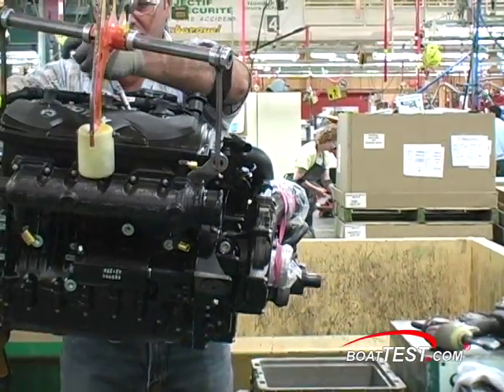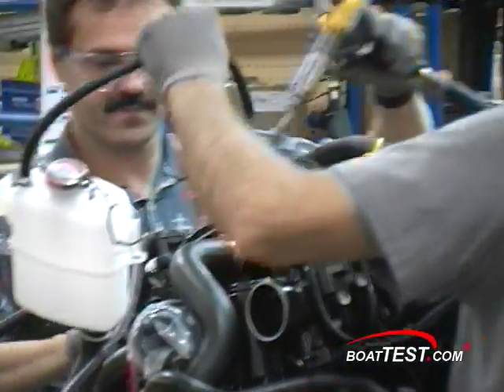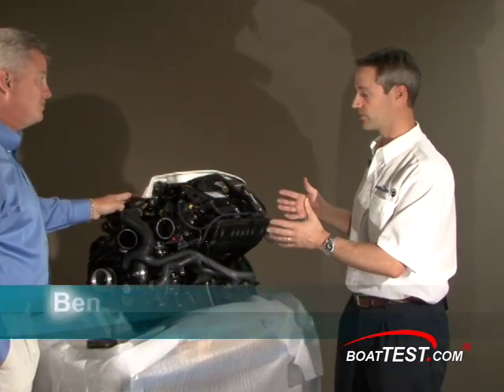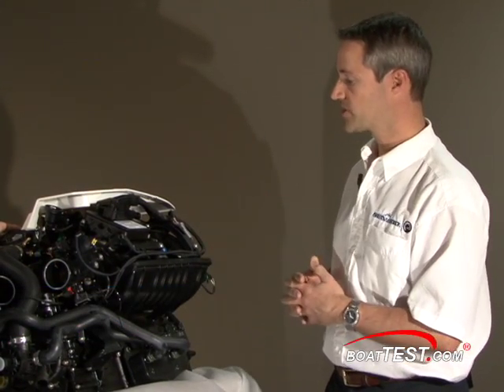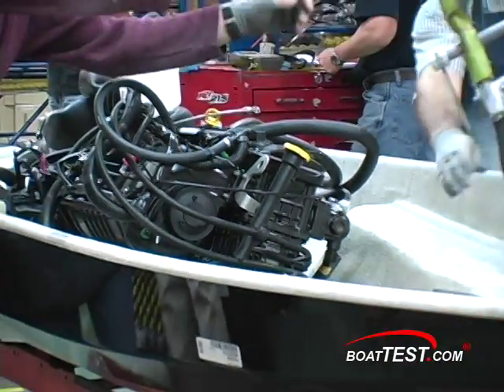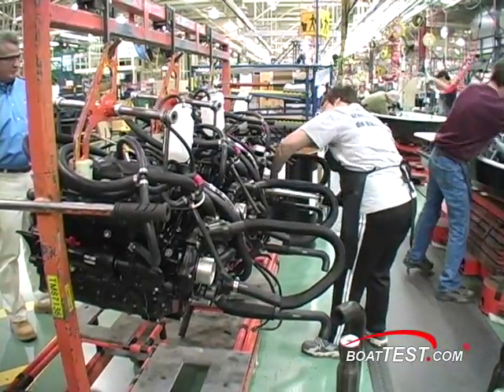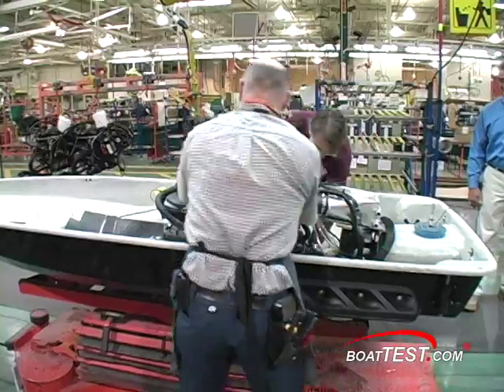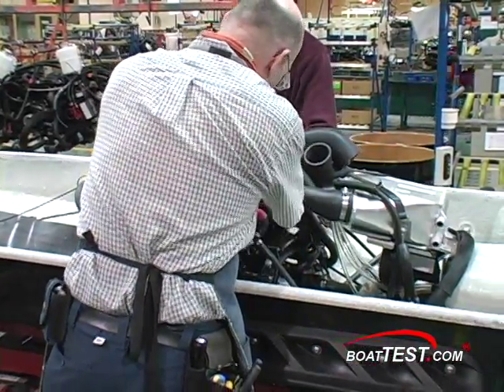Sea-Doo Rotax Engine Development 2008 (HQ) - By BoatTEST.com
For more videos on Sea-Doo and Rotax engines.